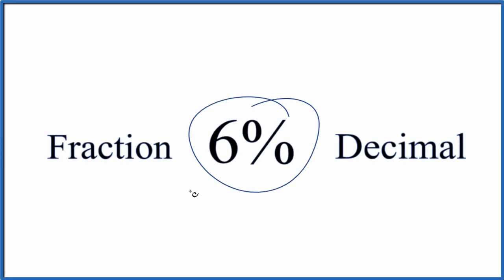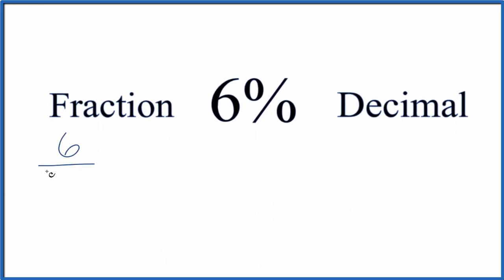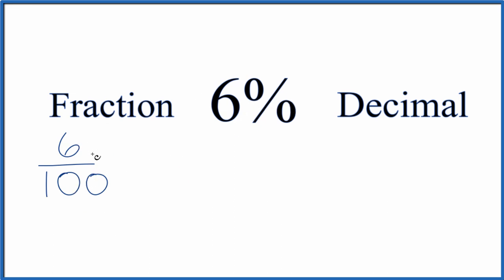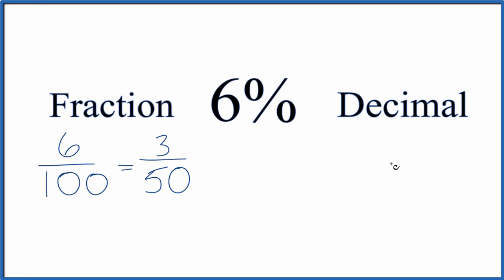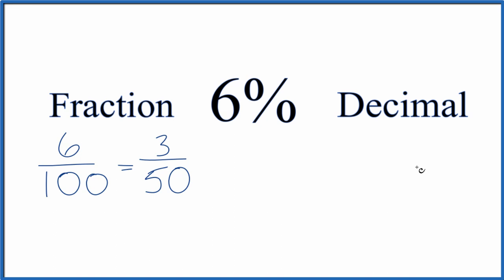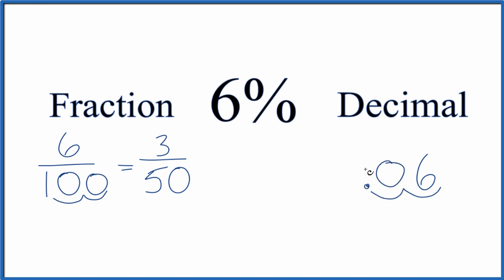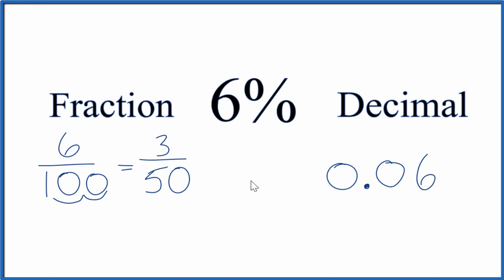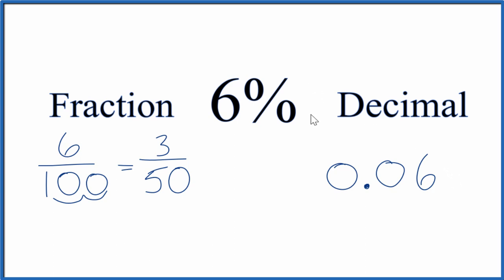Write Six Percent (6%) as a Fraction and Decimal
In this video we’ll demonstrate how to convert six percent (6%) to a fraction and to a decimal.

To convert six percent (6%) to a fraction we need to think about 5% as “6 per 100”. The word percentage means “per 100”. So we can express 5% as the fraction 6/100. In this case we could simplify the fraction to 3/50, which is an equivalent fraction for 6/100.

To change six percent (6%) to a decimal we can again consider it as 6 per 100 or 6/100. We then divide 6 by 100 and end up with the decimal 0.06. Note that we could use the simplified fraction as well by dividing 3/50 which would also give us the decimal 0.06.

We hope you found this tutorial helpful in understanding how to convert 6% to a fraction and decimal. Remember, percentages can always be expressed as fractions and decimals, which can be useful in various mathematical calculations.